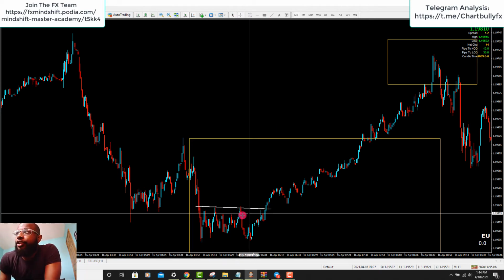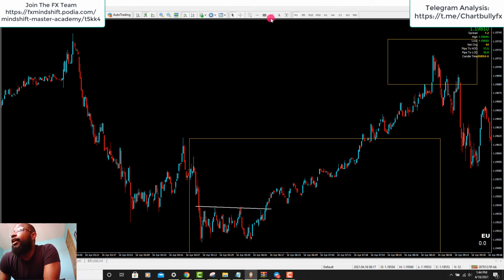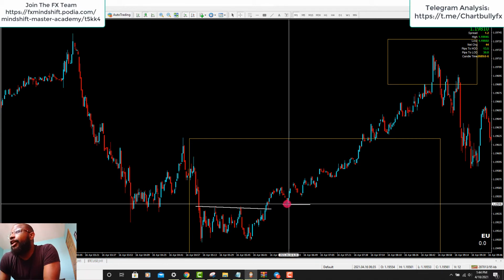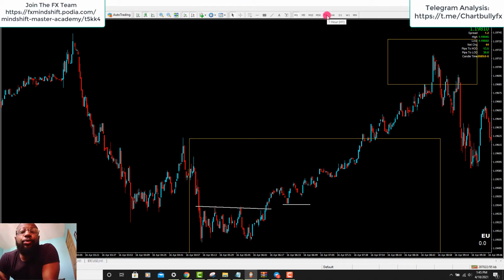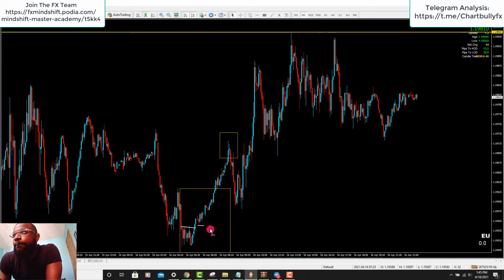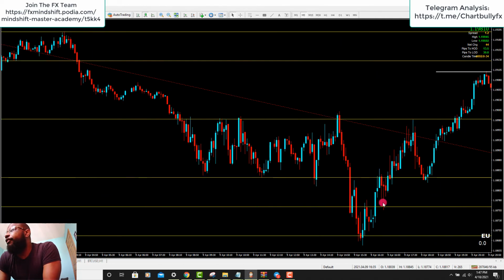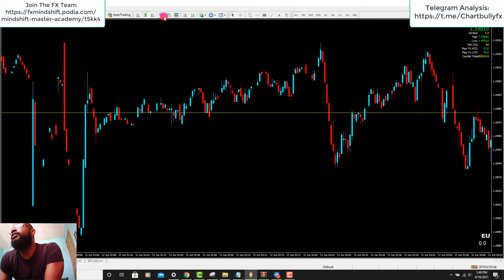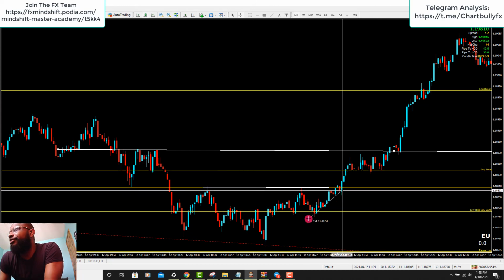How To Get The Best Risk To Reward: Sniper Entries